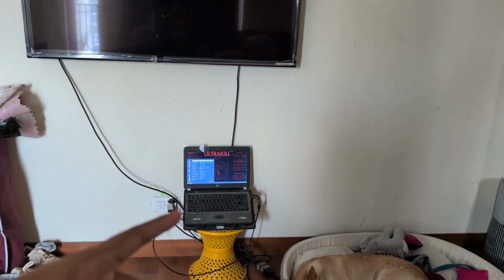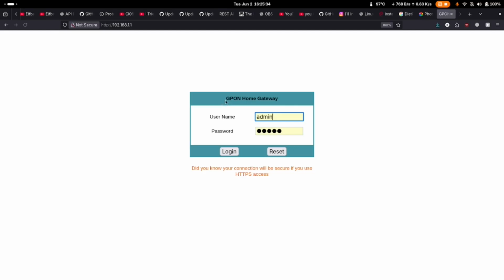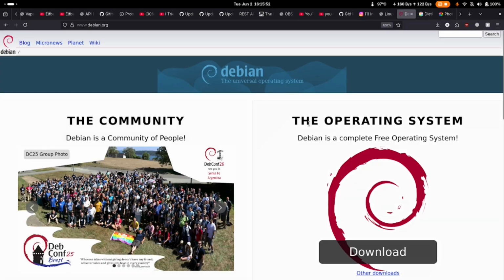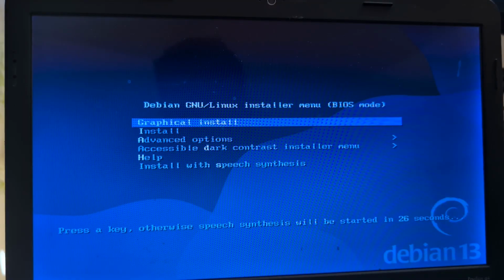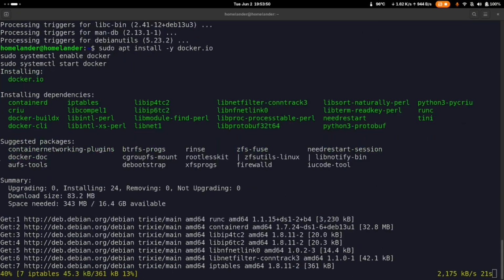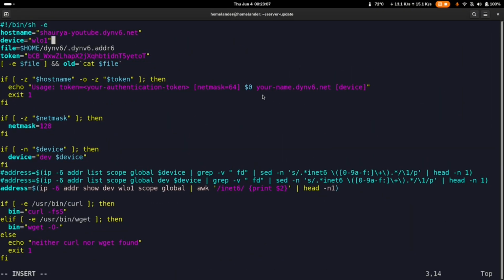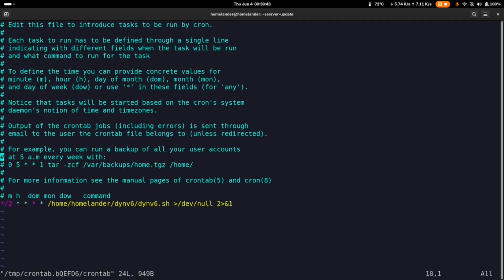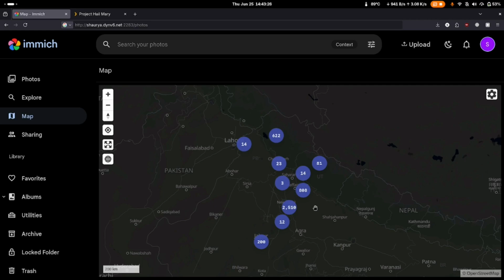Build Your Own VPS in India (No Static IP Needed)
*Turn your old laptop into a VPS and self-host from home — even on Jio or Airtel broadband!*

Most self-hosting tutorials assume you have a public IPv4 address, static IP, or expensive VPS. In India, that's usually not the case.

In this video, I'll show you how to build your own home VPS using an old laptop, configure IPv6, map it to a free Dynamic DNS (dynv6), and access your services securely from anywhere.

Once it's set up, you can host almost anything:

* Immich (Google Photos alternative)
* Docker containers
* Plex / Jellyfin
* Personal websites
* VPNs
* AI applications

* ✅ Convert an old laptop into a home server
* ✅ Make it work on Jio & Airtel broadband
* ✅ Configure IPv6 correctly
* ✅ Set up Dynamic DNS using dynv6
* ✅ Access your server remotely

No monthly VPS bills. No expensive hardware. Just hardware you already own.

### Links

🔹 script for updating on dynv6)

### Chapters

00:00 Introduction
01:20 Laptop Cleaning timelapse
01:32 Understanding IPv6 in wifi
03:06 Turning off firewall in Airtel Fiber
04:38 Turning off firewall in Jio Fiber
06:52 Debian download and flash into pen drive
09:52 Debian Installation montage
11:17 Install OpenSSH onto the server
13:11 SSH onto server and installing important stuff
15:03 Setup DYNV6 and enable it as cronjob
22:31 Benefits of having a dynamic DNS
23:50 Final Homeserver setup + Future scope

* Self Hosting
* Linux
* Docker
* Home Labs
* Networking
* Open Source
* AI
* DevOps